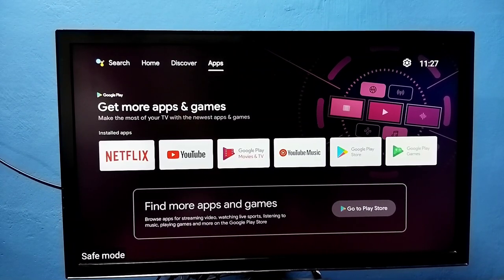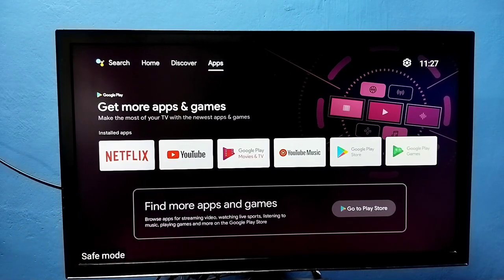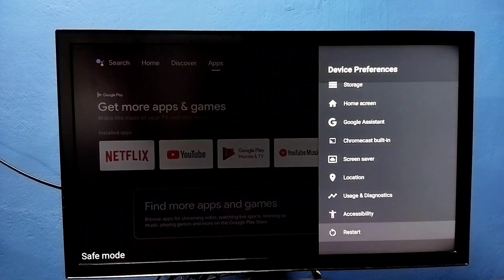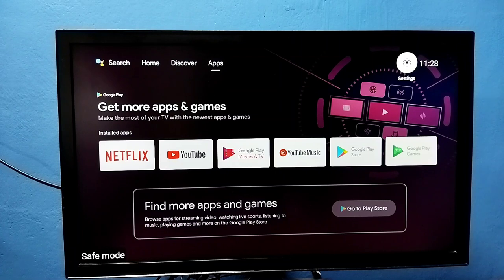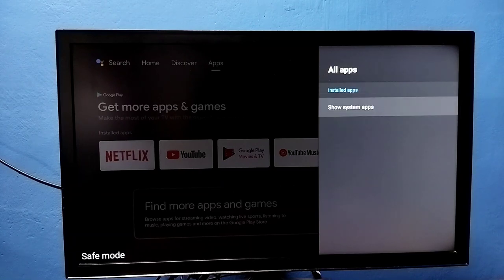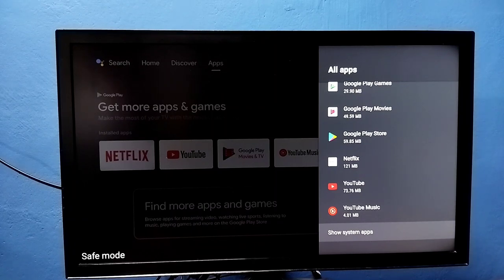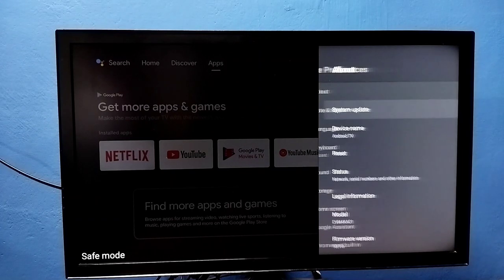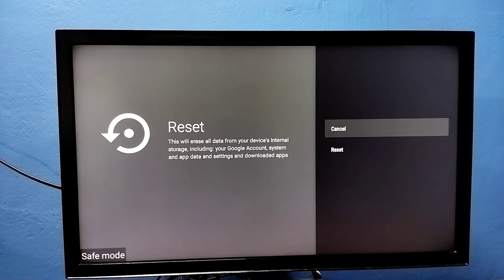How to Disable Safe Mode in Android TV | How to Turn Off Safe Mode Google TV Android TV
Exit from safe mode,
Turn off safe mode,
Android TV safe mode,
Google TV safe mode,